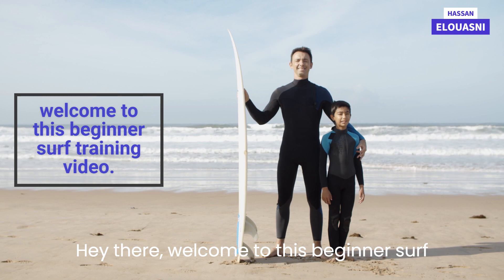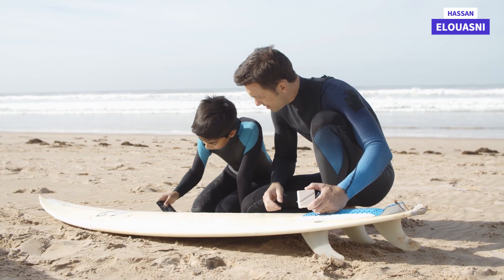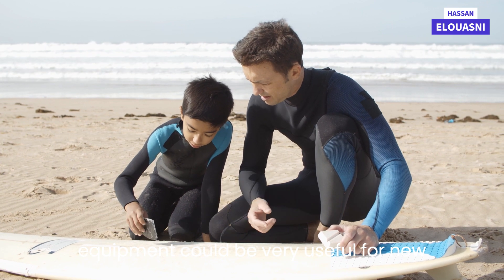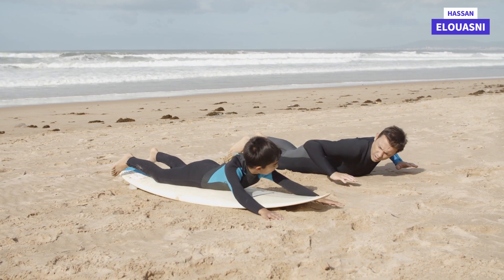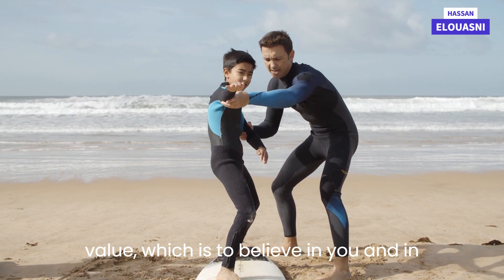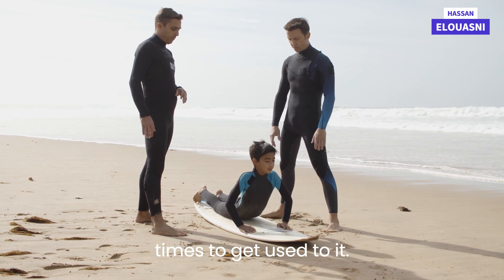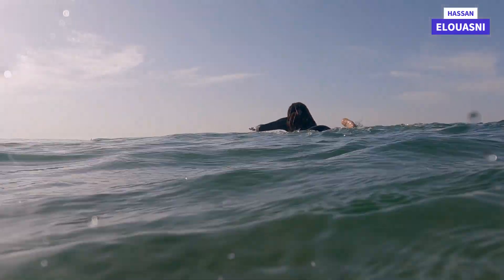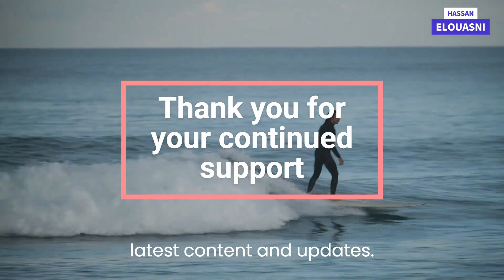Learn How To Surf In 4 Minutes Video : Surfing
In this beginner learn How To Surf In 10 Minutes video, we'll take you through the basics of surfing and equip you with the skills you need to catch your first wave. Our experienced surf instructors will guide you through everything from board selection and paddling technique to standing up and riding the waves. Whether you're a seasoned athlete or just starting out, this video is perfect for anyone looking to improve their surfing skills. So grab your board and get ready to hit the waves!

Kelly Slater
Al Mennie
Anthony Tashnick
Ben Wilkinson
Bob Pike
Brock Little
Buzzy Trent
Carlos Burle
Chris Bertish
Danilo Couto
Darrick Doerner Darryl Virostko
Dave Kalama
Dave Wassel
Gabriel Villaran
Garrett McNamara
George Downing
Brad Gerlach
Gerry Lopez
Grant Twiggy Baker Grant Washburn
Greg Long
Greg Noll
Ian Walsh
Jamie Sterling
jason polakow
Jay Moriarty
Jeff Clark
Jeff Rowley
Jose Angel
João de Macedo
Kai Lenny
Kai Barger Keala Kennely
Ken Bradshaw
Ken Colllins
Koby Abberton
Kohl Christensen
Laird Hamilton
Laurie Towner
Mark Foo
Mark Healey
Mark Mathews
Mark Visser Maya Gabeira
Mercedes benz
Mike Parsons
Nathan Fletcher
Pat Curren
Peter Mel
Ramon Navarro
Robby Naish
Richie Fitzgerald
Ross Clarke-Jones
Sebastian Steudtner
Shane Dorian
Sion MiloskyAl Mennie
Anthony Tashnick
Ben Wilkinson
Bob Pike
Brock Little
Buzzy Trent
Carlos Burle
Chris Bertish
Danilo Couto
Dave Kalama
Dave Wassel
Gabriel Villaran
Garrett McNamara
George Downing
Brad Gerlach
Gerry Lopez
Greg Long
Greg Noll
Ian Walsh
Jamie Sterling
jason polakow
Jay Moriarty
Jeff Clark
Jeff Rowley
Jose Angel
João de Macedo
Kai Lenny
Ken Bradshaw
Ken Colllins
Koby Abberton
Kohl Christensen
Laird Hamilton
Laurie Towner
Mark Foo
Mark Healey
Mark Mathews
Mercedes benz
Mike Parsons
Nathan Fletcher
Pat Curren
Peter Mel
Ramon Navarro
Robby Naish
Richie Fitzgerald
Ross Clarke-Jones
Sebastian Steudtner
Shane Dorian
Sion Milosky